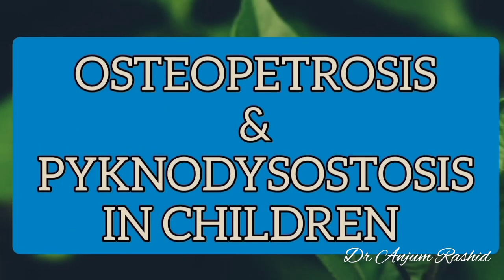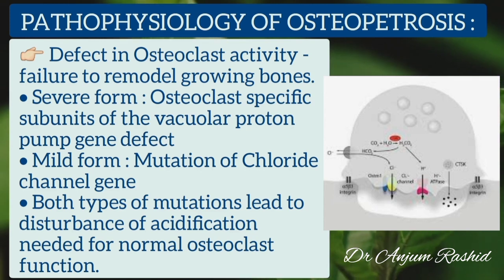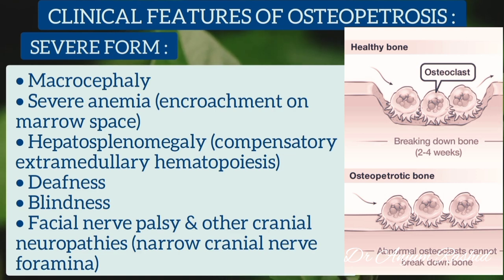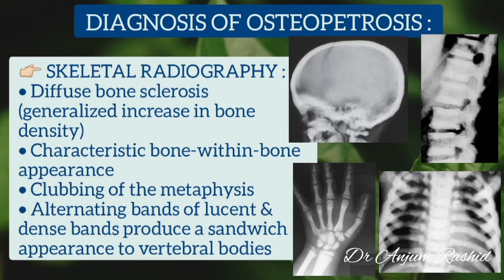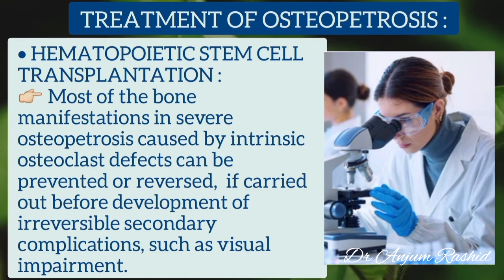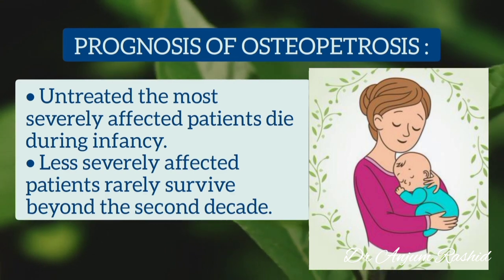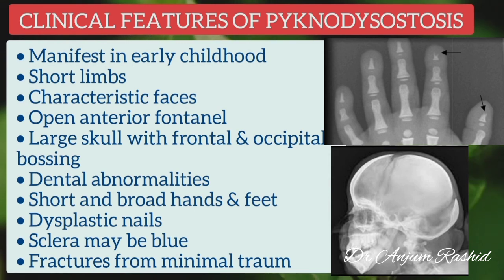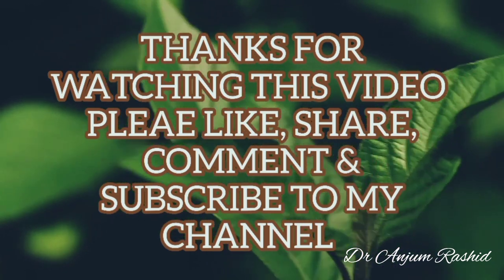Osteopetrosis Causes, Symptoms, Radiology, Pathophysiology & Treatment | Pyknodysostosis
This video is about Osteopetrosis and Pyknodysostosis. Osteopetrosis is a type of bony dysplasia. It results from defective bone resorption. Mild form is also known as Marble Bone Disease. Osteopetrosis is due to defect in osteoclast activity. Severe form has autosomal recessive inheritance. Clinical feature include macrocephaly, severe anemia, hepatosplenomegaly, deafness, visual impairment, and facial nerve palsy. There may be failure to thrive with increased risk of infections. Dental abnormalities are common.  In this video I have discussed the etiology, pathology, clinical features of mild and severe form, radiology, laboratory studies, and treatment of Osteopetrosis. I have also discussed closely related disease Pyknodysostosis.